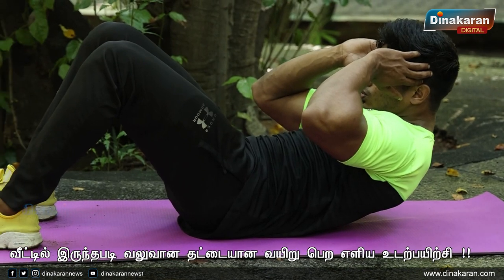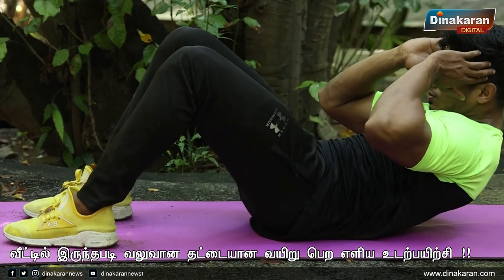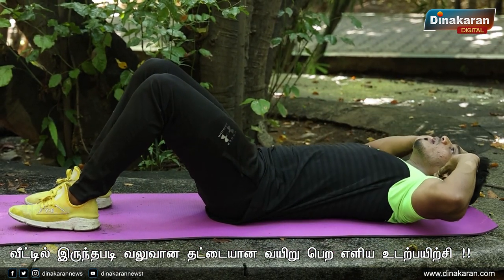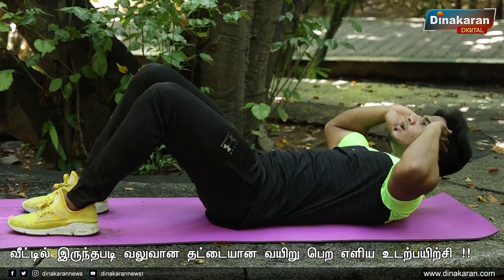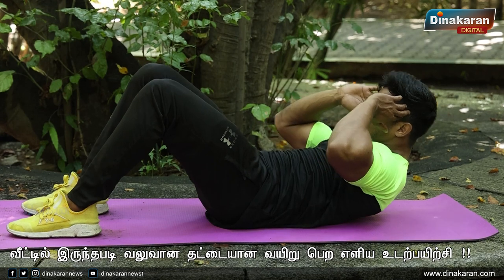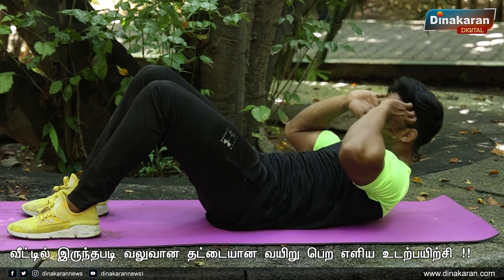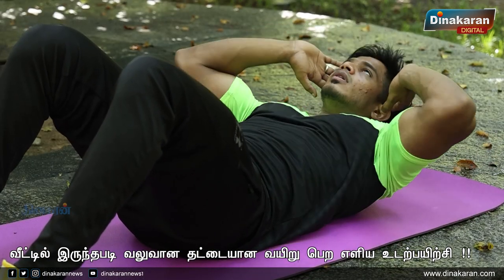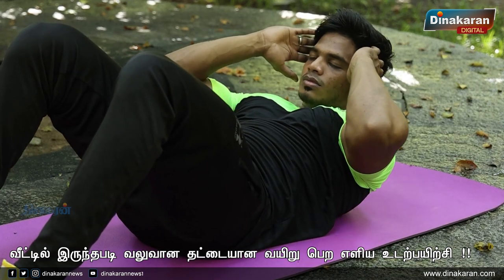வீட்டில் இருந்தபடி வலுவான தட்டையான வயிறு பெற எளிய உடற்பயிற்சி | Six Pack Abs | Workout